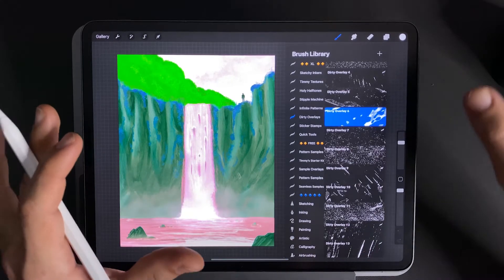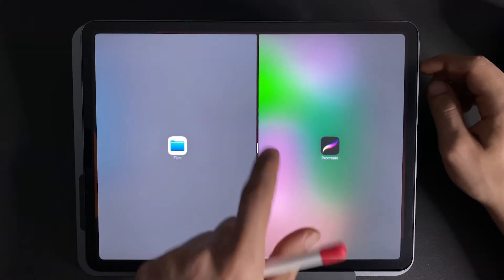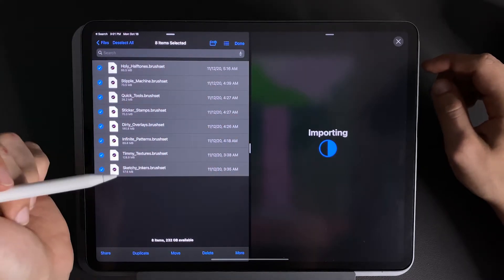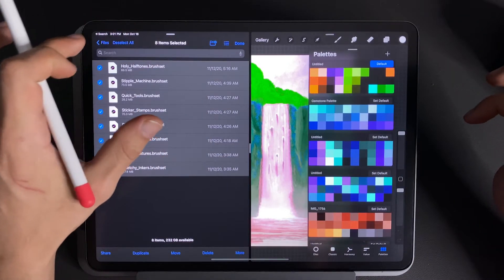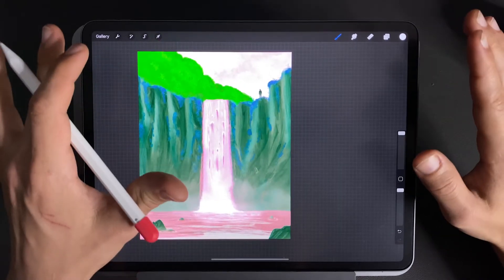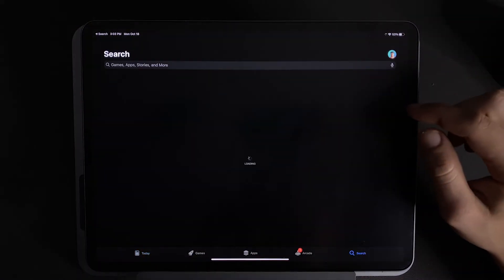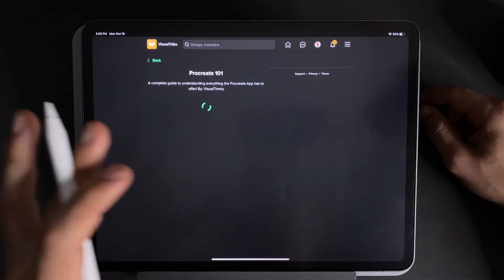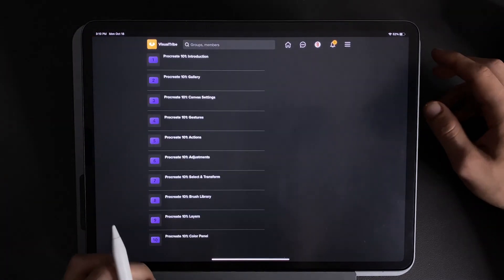The fastest way to install Procreate brushes (palettes & fonts, too!)